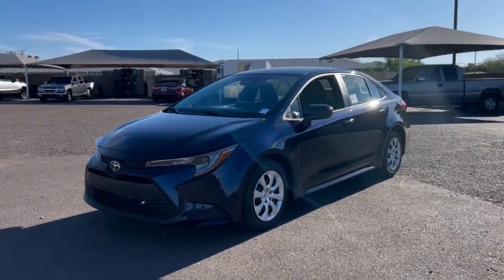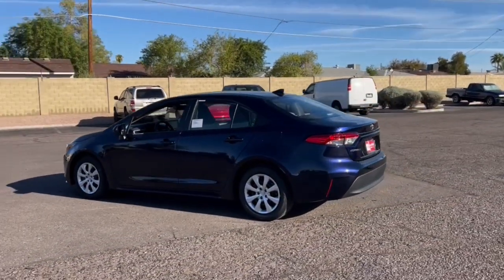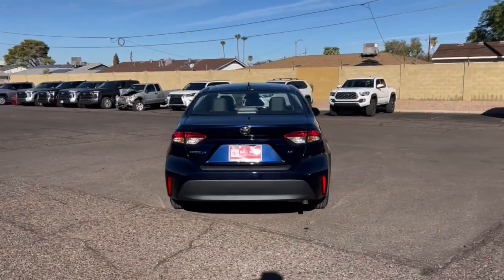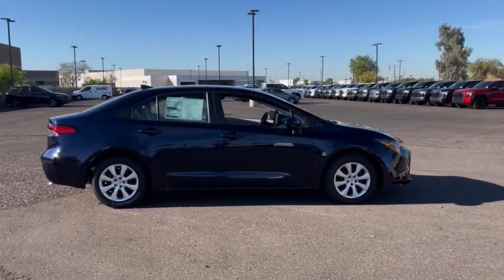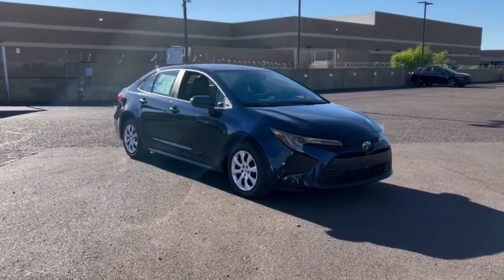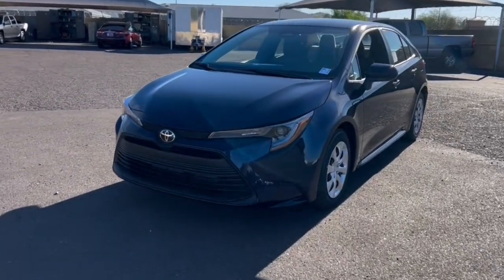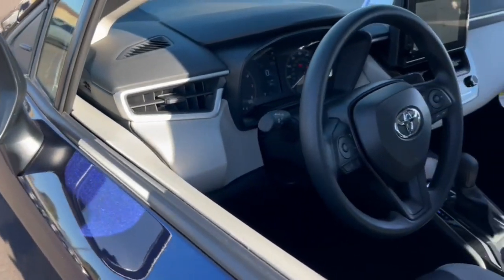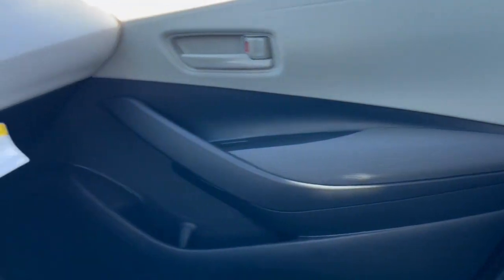2024 Toyota Corolla Phoenix, Glendale, Peoria, Sun City, Surprise, AZ RP221553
5YFB4MDE8RP221553 Blueprint New 2024 Toyota Corolla LE available in Phoenix, Arizona at Bell Road Toyota. Servicing the Glendale, Peoria, Sun City, and Surprise, AZ area.

Blueprint 2024 Toyota Corolla LE 2.0L I4 DOHC 16V CVT FWD32/41 City/Highway MPGAll Weather Floor Liner Package: Tub Style (TMS) 16 Steel Wheels w/Covers 4-Wheel Disc Brakes 6 Speakers ABS brakes Air Conditioning AM/FM radio: SiriusXM Auto High-beam Headlights Automatic temperature control Brake assist Bumpers: body-color Delay-off headlights Driver door bin Driver vanity mirror Dual front impact airbags Dual front side impact airbags Electronic Stability Control Emergency communication system: Safety Connect (up to 10-year trial subscription) Exterior Parking Camera Rear Fabric Seat Trim First Aid Kit (TMS) Frameless HomeLink Mirror (TMS) Front anti-roll bar Front Bucket Seats Front Center Armrest Front reading lights Front wheel independent suspension Fully automatic headlights Illuminated entry Knee airbag Low tire pressure warning Occupant sensing airbag Outside temperature display Overhead airbag Panic alarm Passenger door bin Passenger vanity mirror Power door mirrors Power steering Power windows Radio data system Radio: 8 Toyota Audio Multimedia Rear anti-roll bar Rear Bumper Protector (TMS) Rear seat center armrest Rear side impact airbag Rear window defroster Remote keyless entry Speed control Split folding rear seat Steering wheel mounted audio controls Tachometer Telescoping steering wheel Tilt steering wheel Traction control and Trip computer.This vehicle may have the following dealer added accessors: PAINT SEALANT ($695) THEFT PROTECTION ($289) APPEARANCE PACKAGE ($695) WINDOW TINT ($695) NITROGEN ($299) AVAS GPS ($895). Price does not include tax title license or $595 dealer doc fees. Please call for availability.